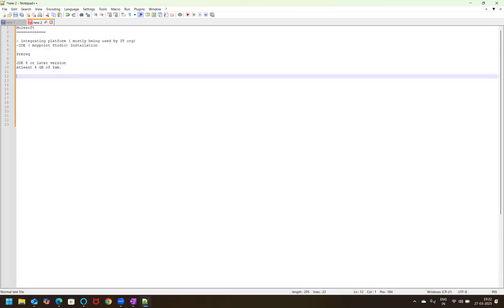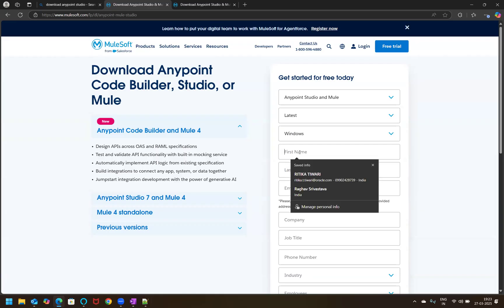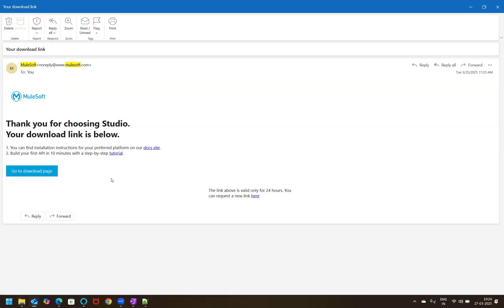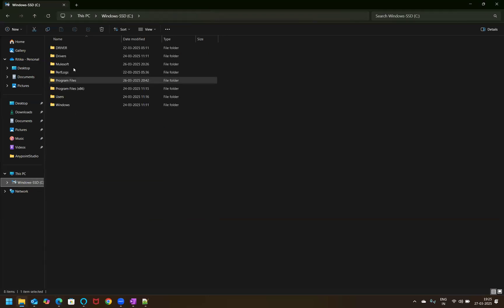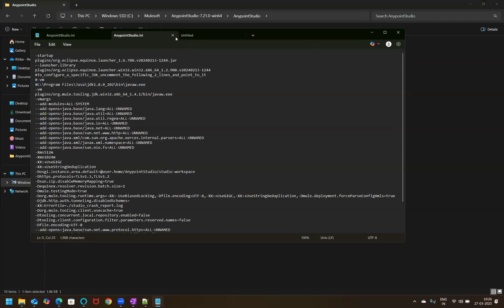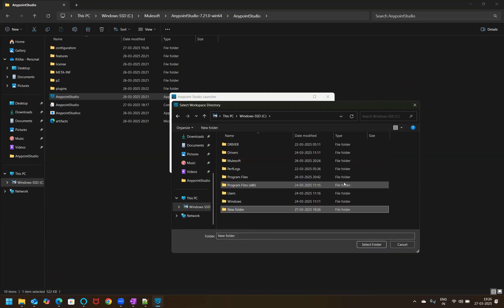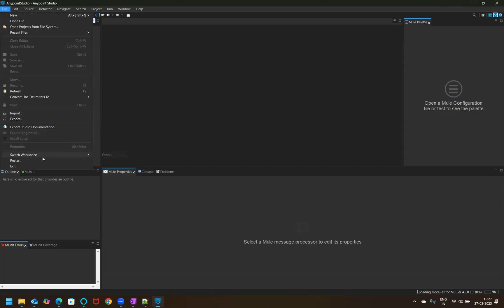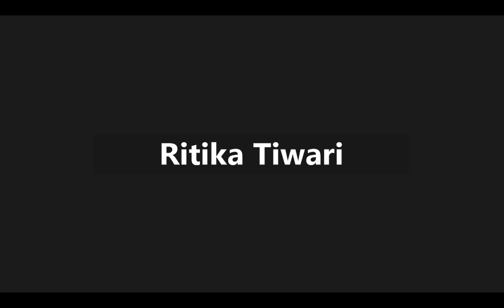Mulesoft | How to install Anypoint Studio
Download the steup and add java path

Mulesoft
- integrating platform ( mostly being used by IT org)
-IDE ( Anypoint Studio) Installation

Prereq
JDK 8 or later version
atleast 4 GB of ram.